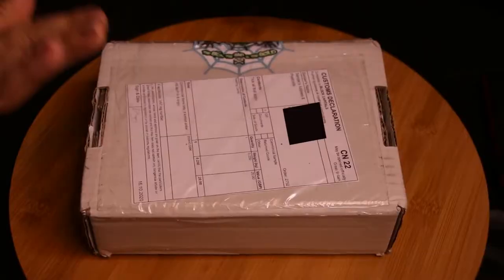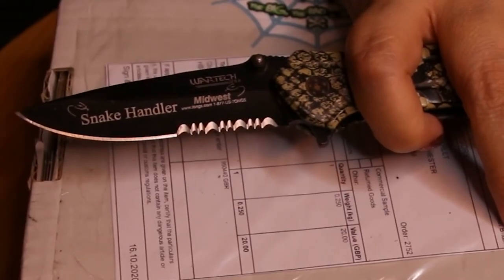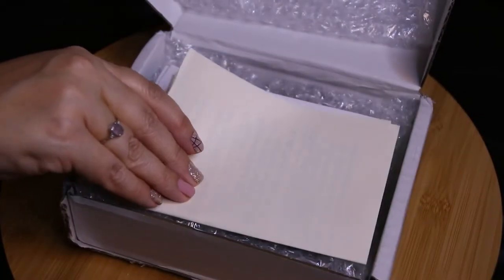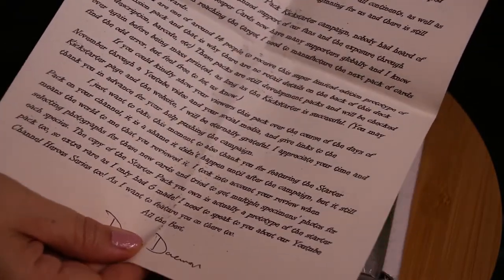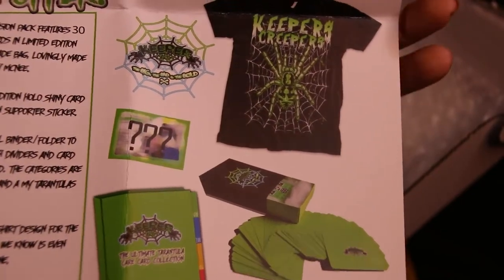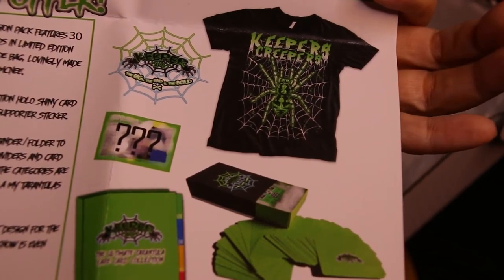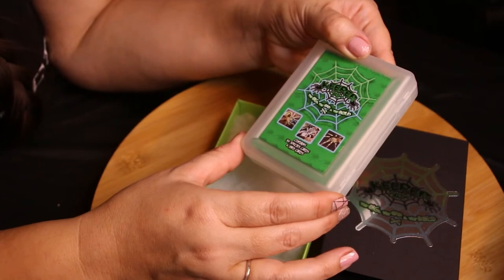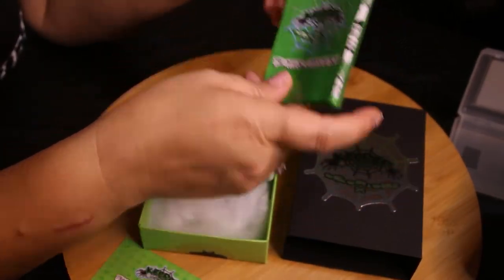Tarantula Keeper Cards Expansion pack Kickstarter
Here is the next round of keeper cards and they are awesome.  Check it out:)